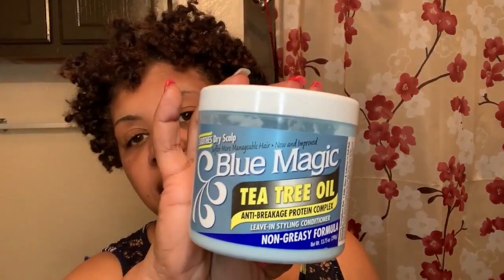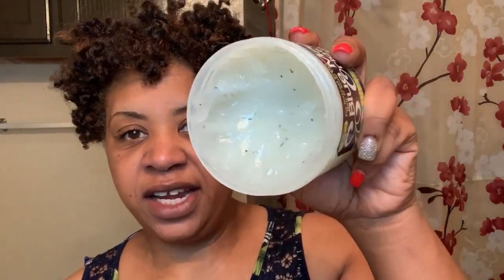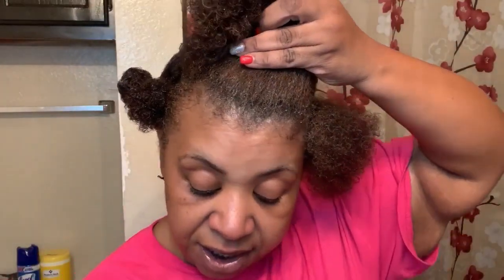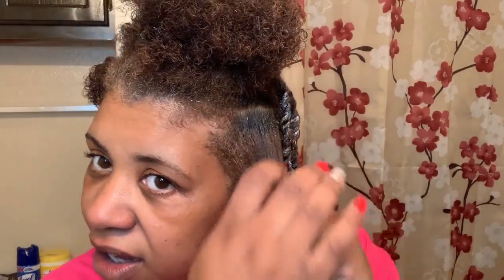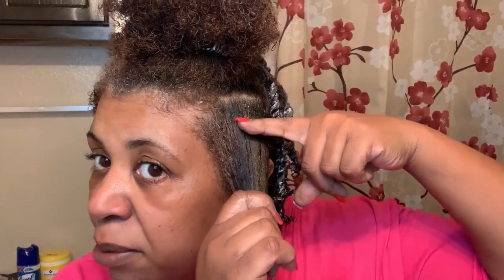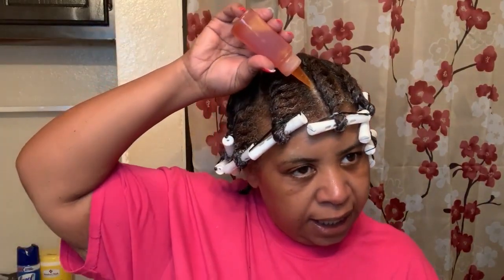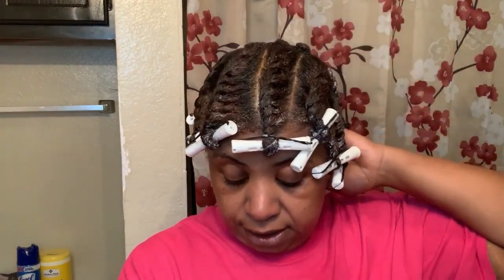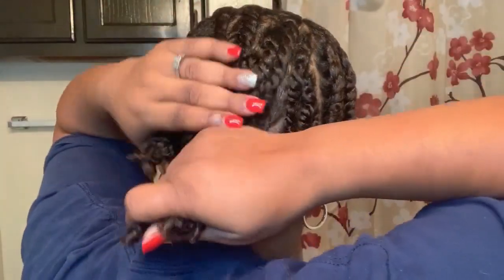1K Subscribers!!! TWIST-OUT W/BLUE MAGIC!!!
WELCOME TO THE REALMCCOY411 NATURAL HAIR JOURNEY!  I WILL SHOW YOU HOW TO MAKE YOUR NATURAL HAIR HEALTHY AND ALSO HOW TO RETAIN LENGTH! I REVIEW PRODUCTS THAT I USE AND I GIVE MY HONEST OPINION.